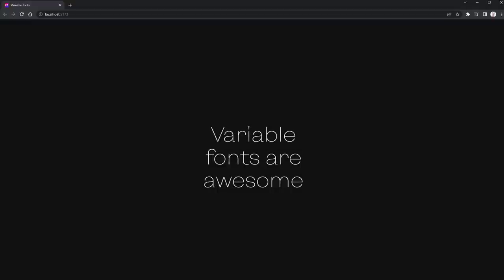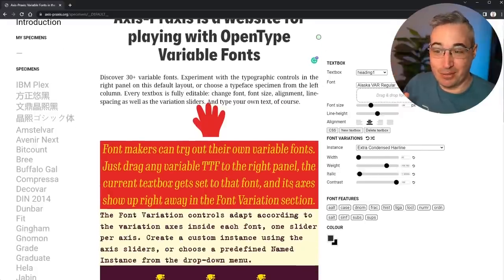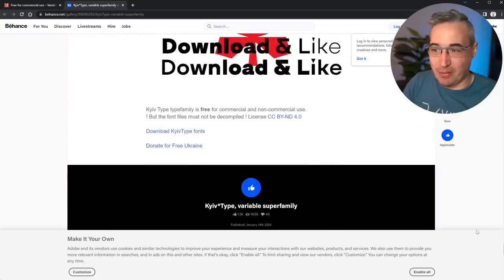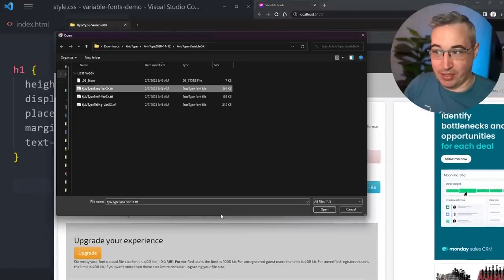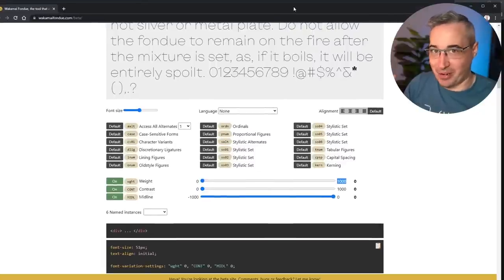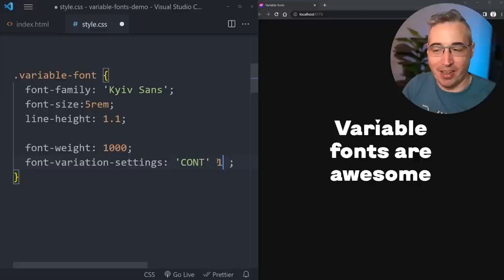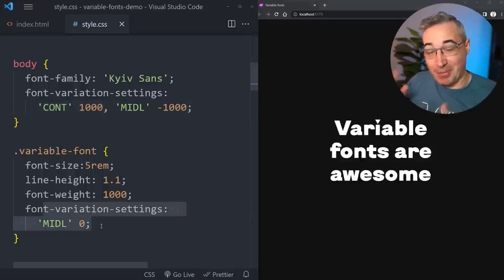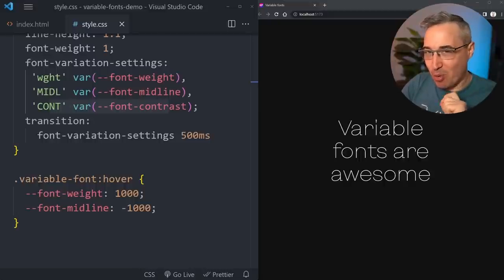Getting started with Variable fonts on the web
Variable fonts are really awesome and open up some new doors for typography, so in this video I take a look at what they are, how they work, and how to use them on your websites.

⌚ Timestamps
00:00 - Introduction
00:45 - What are variable fonts
04:36 - Where we can find variable fonts
07:00 - Font weights - static vs variable
08:35 - Converting a variable ttf to a woff2
10:31 - Setting up the font face declaration to use a variable font
11:35 - Finding the different axis available in a font
15:00 - Working with custom axis
17:30 - Using custom properties to make the axis easier to work with